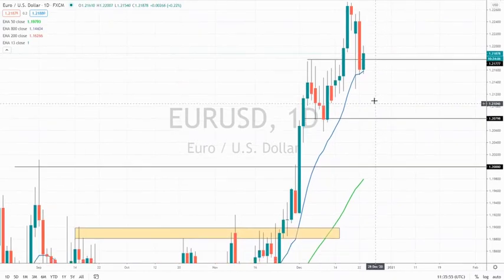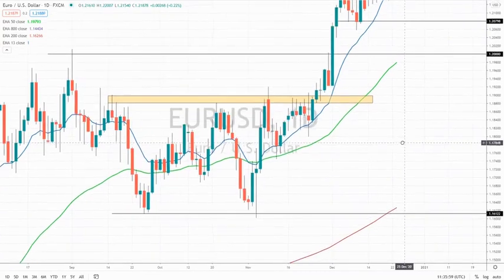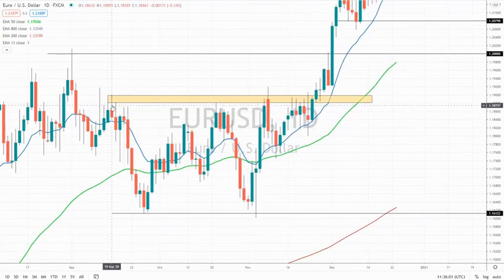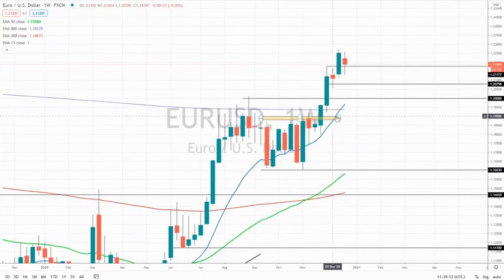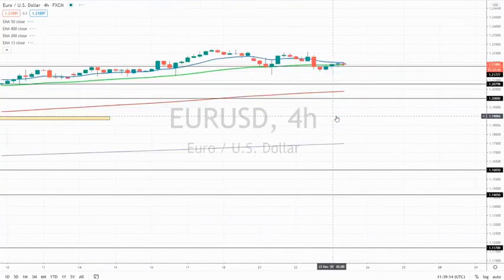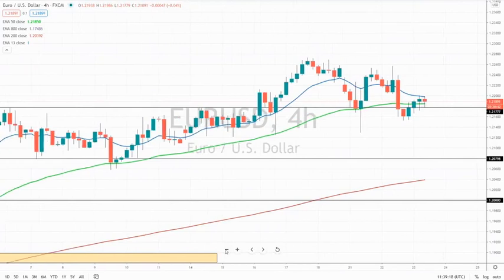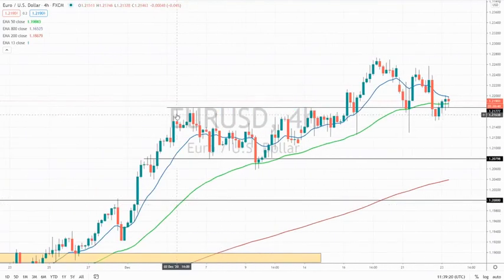IDENTIFYING SUPPORT & RESISTANCE PRICE ACTION LEVELS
In the financial markets, price action swings can confirm key support or resistance levels (supply and demand levels). While price action presents a somewhat objective framework for traders to work with, identifying tradeable zones requires some subjectivity. The key objective within this video is to help traders, find the areas or price levels in a market where behaviors have changed in the past, thereby highlighting the potential for change in the future. That’s not to say that support will always hold or that resistance will always bring sellers back into the markets, however, it does highlight areas where traders can look to utilise this strategy.